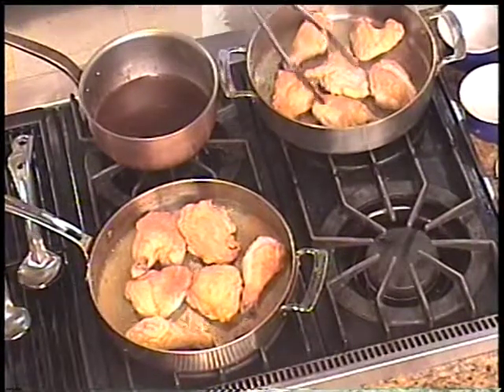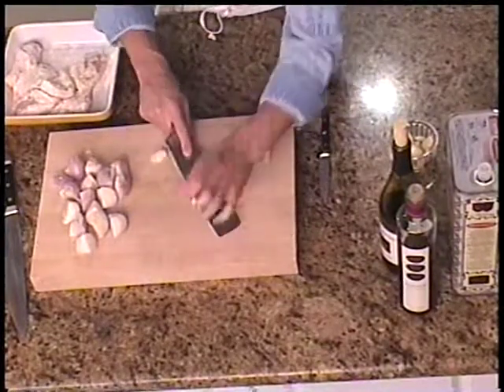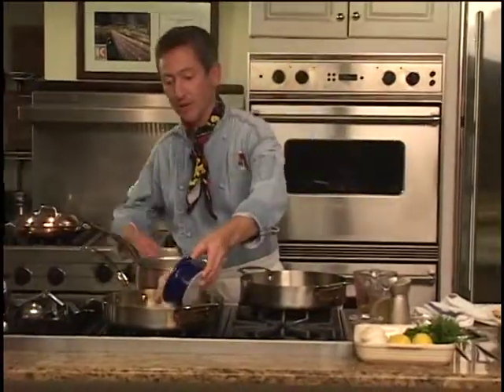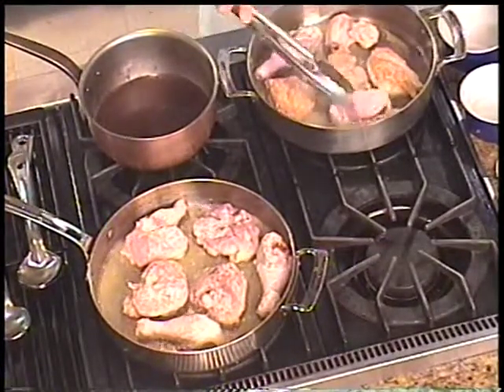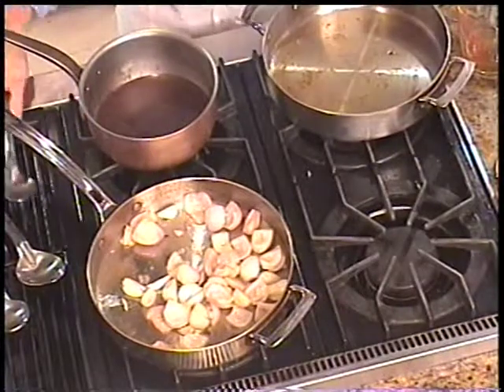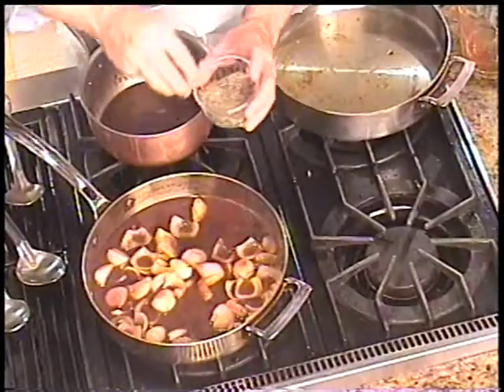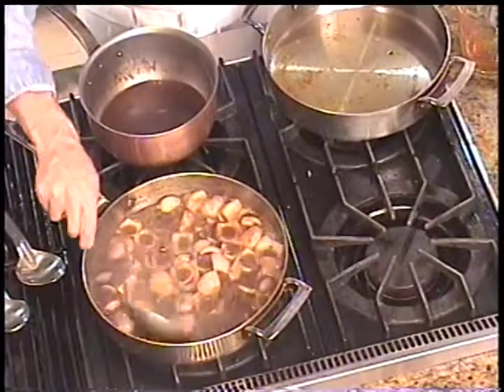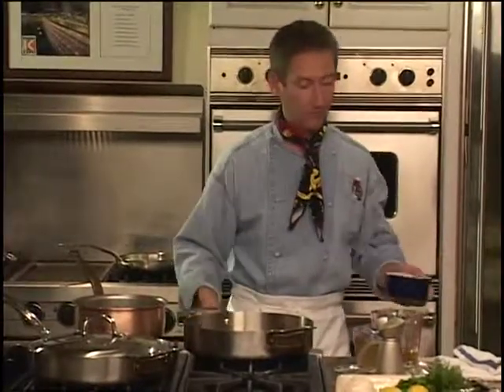Cooking Thyme Ep 1 part 2.mpg